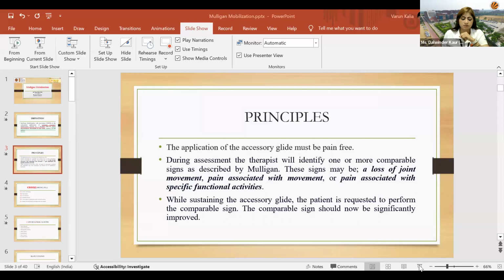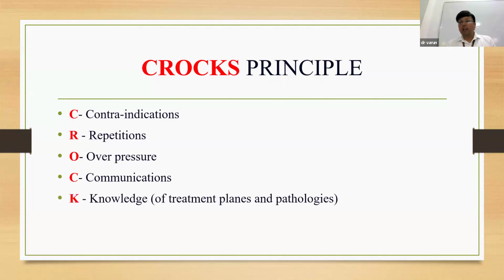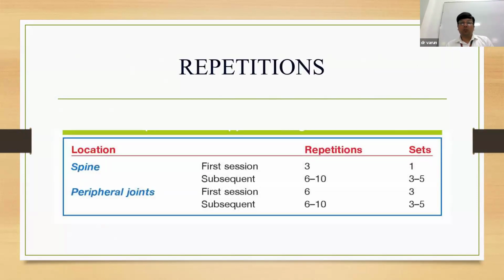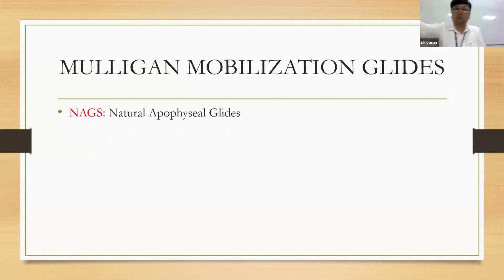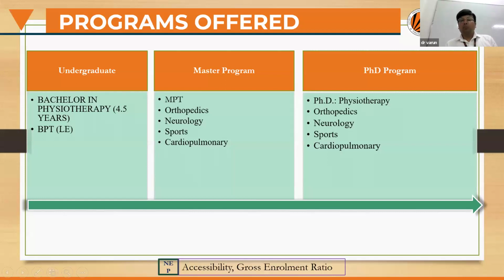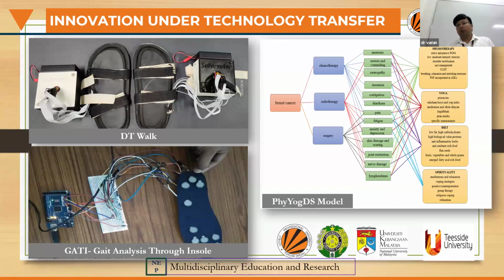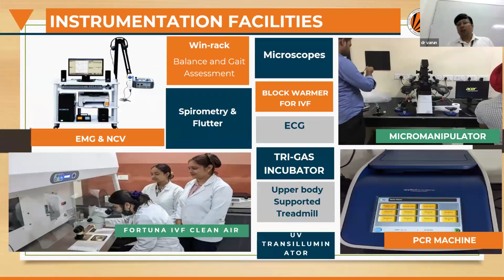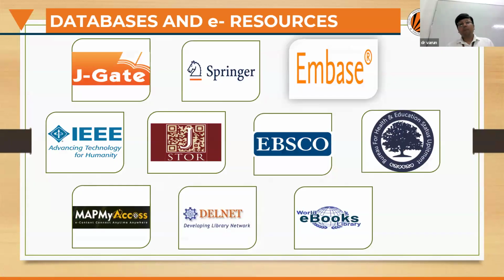A Webinar on Mulligan Mobilization : A Manual Therapy Technique